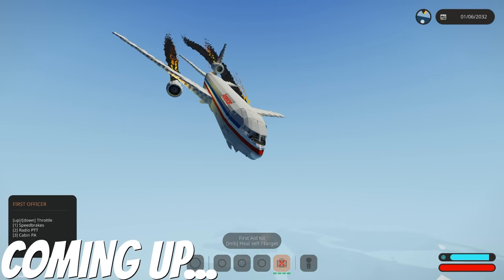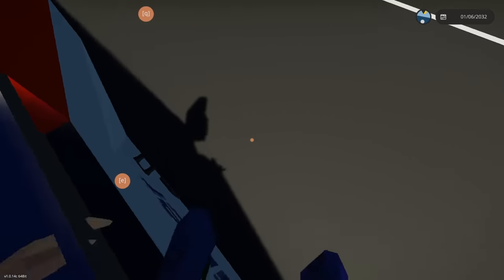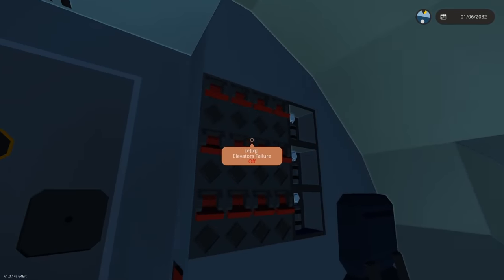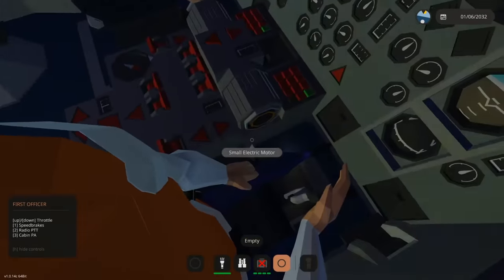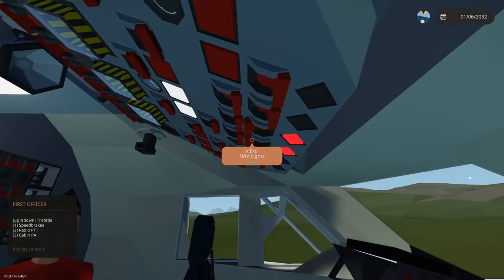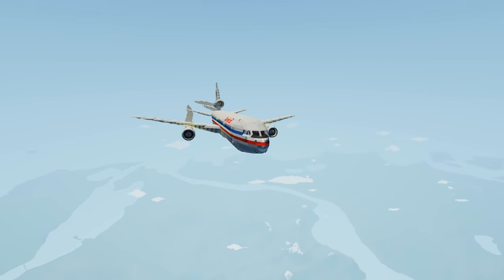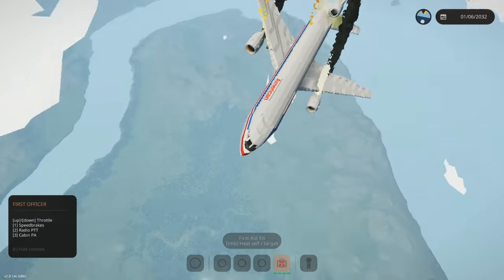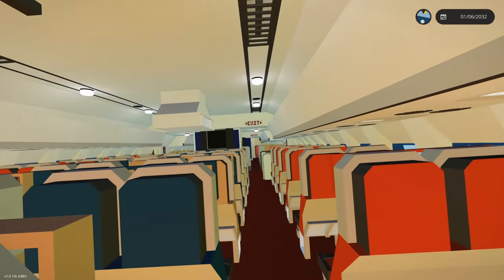Plane Crash Survival with Spreadable Fire! - Stormworks Multiplayer Gameplay 1.0 Update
Plane Crash Survival with Spreadable Fire! - Stormworks Multiplayer Gameplay 1.0 Update. Today Camodo Gaming checks plane crash survival in Stormworks 1.0 update with includes many features like hand tools, first person body, spreadable fires, new weather system and more!